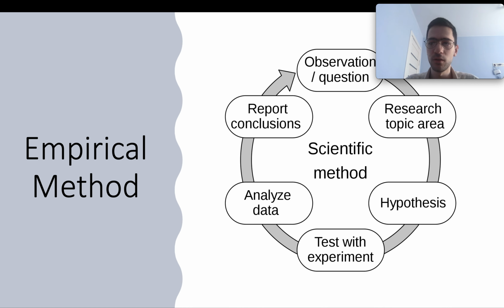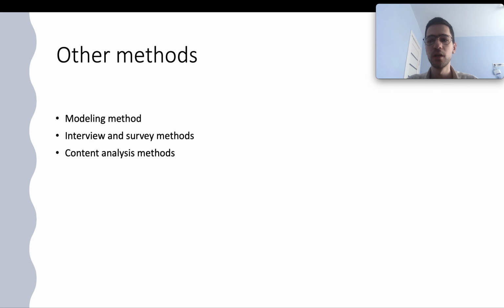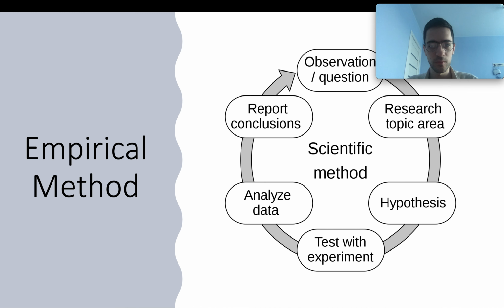Presentation Scientific Methods eng